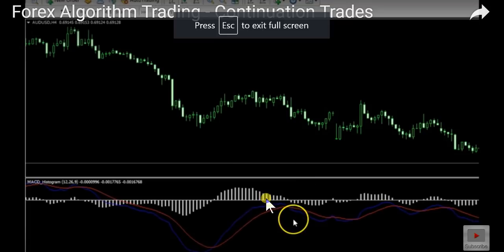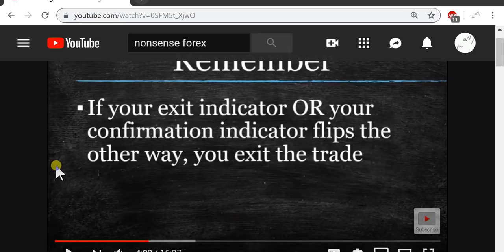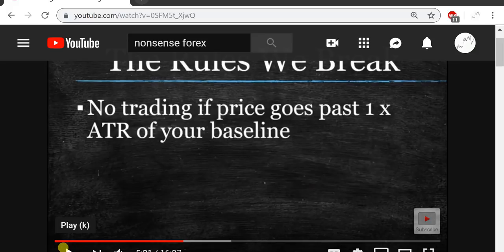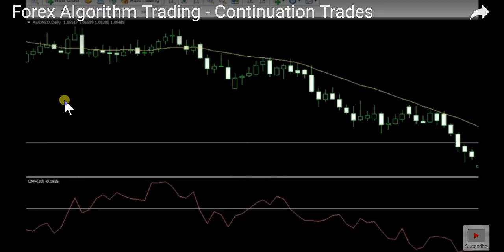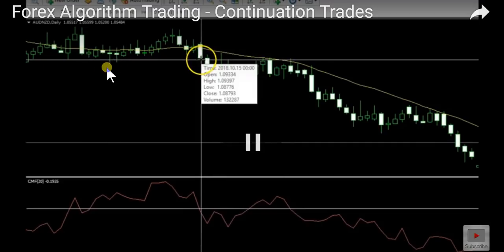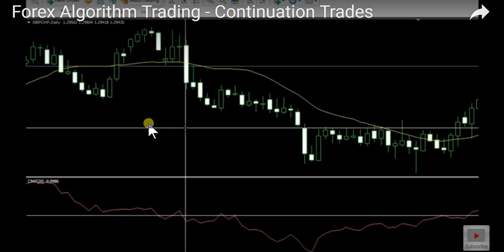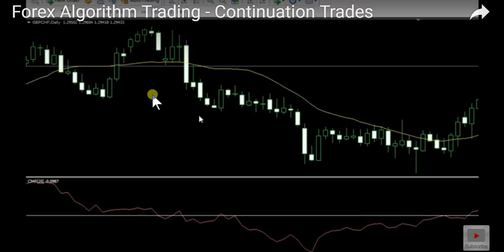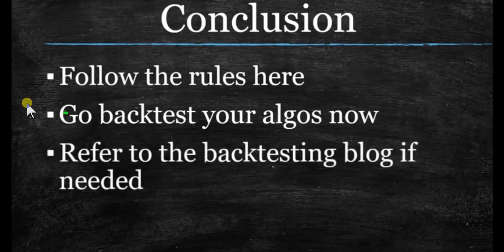Forex Algorithmic Trading